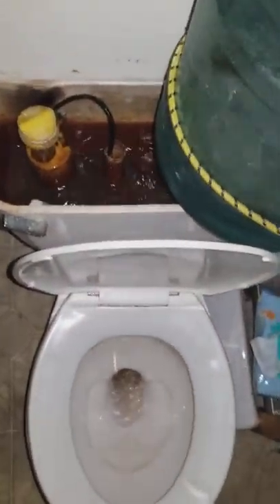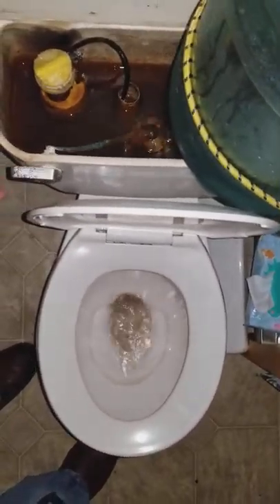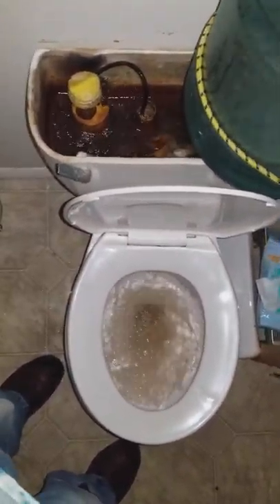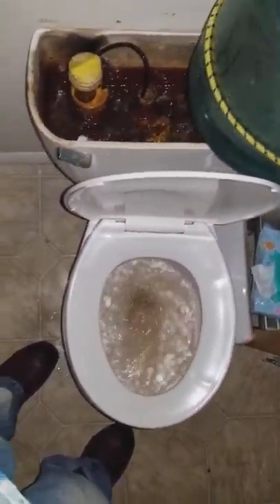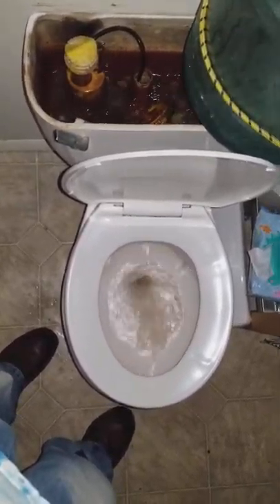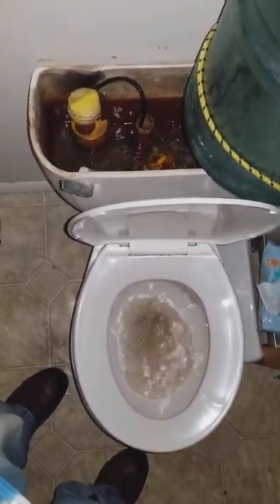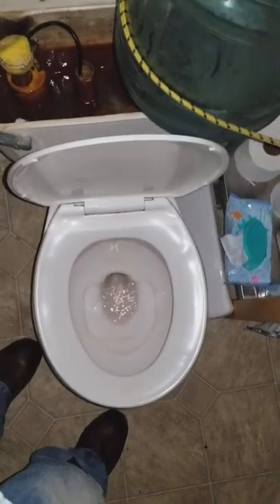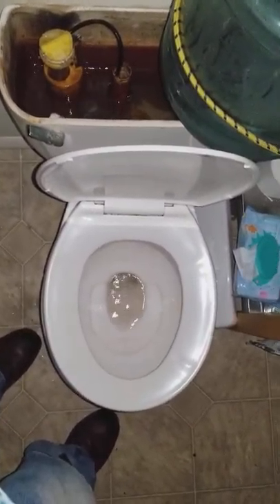Flushing my toilet without power having a well